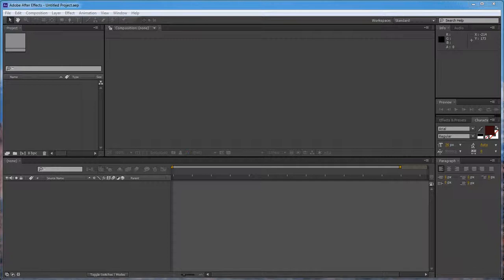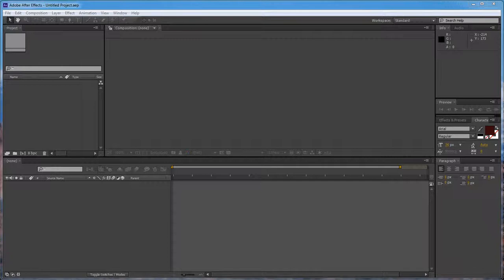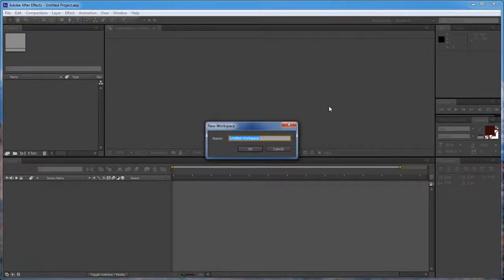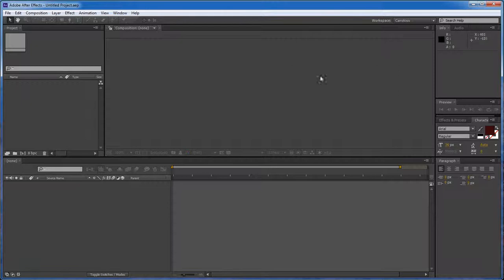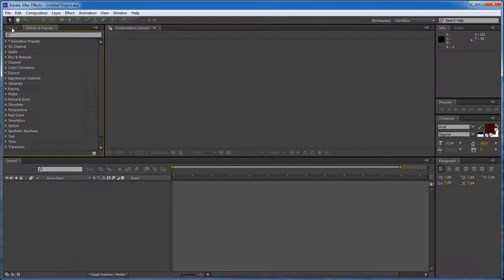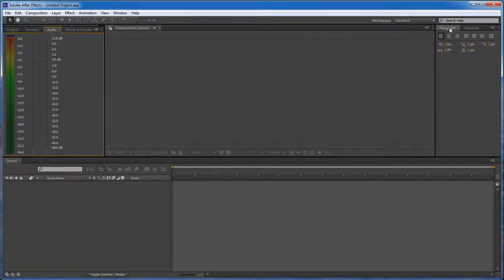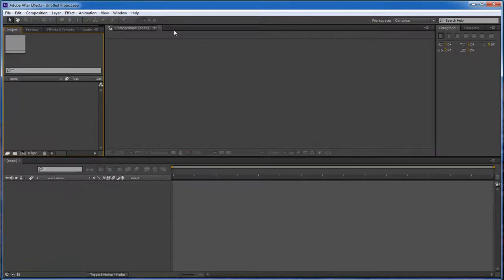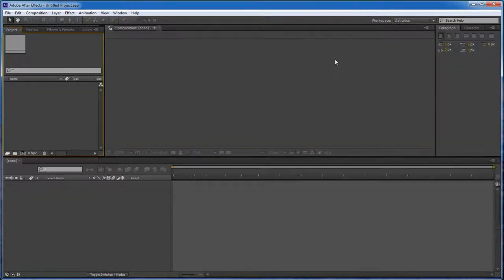Adobe After Effects Lesson 16 - Custom Workspace Layout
Making After Effects Workspace the way you need it for your workflow, makes the user experience a lot more YOU, than leaving it default.

Wayne Barron
Dark Effects Production